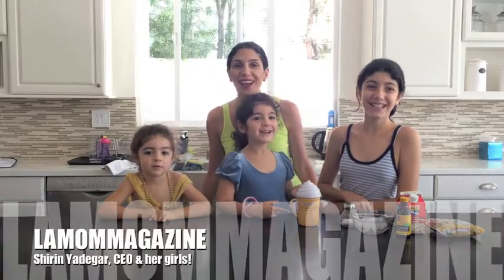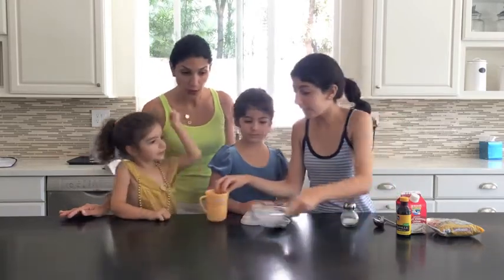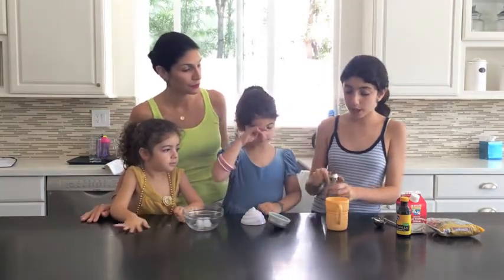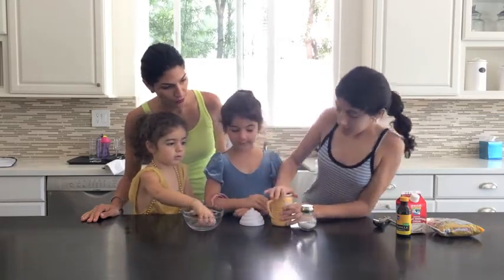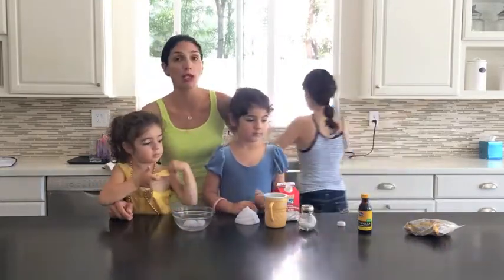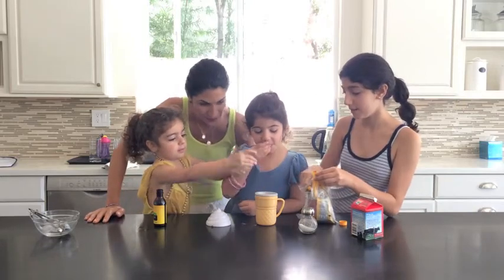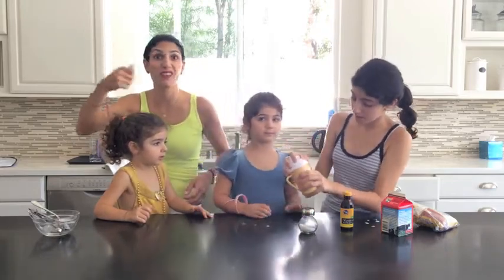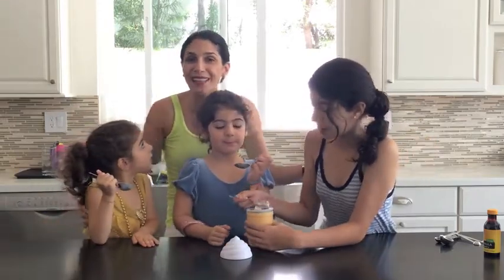How to Make Ice Cream - Cooking With My Kids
Shirin Yadager, CEO of LA Mom Magazine and mother of four, presents weekly videos with expert advice on how to maintain your mommy sanity.

This week Shirin has her kids teach us how to make ice cream!!